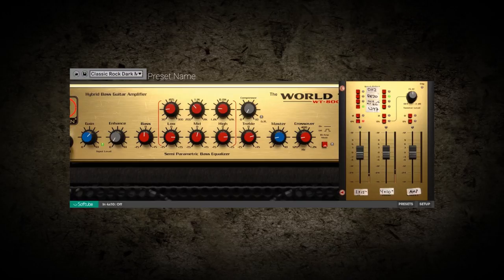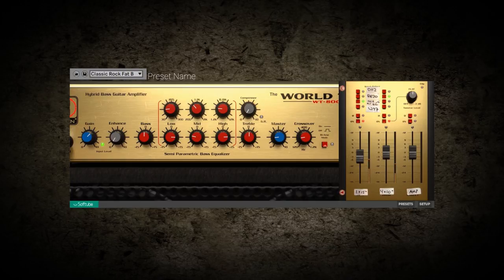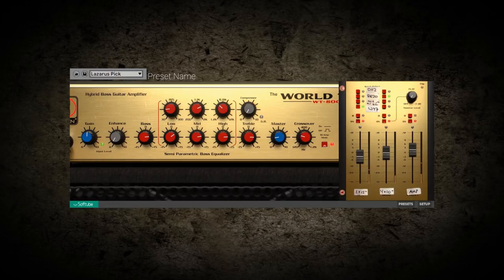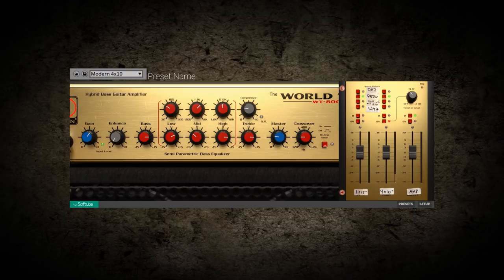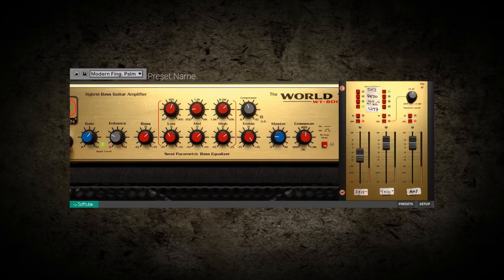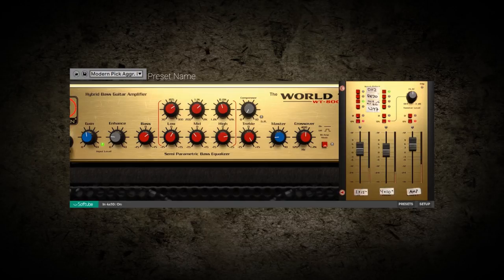Eden WT800 Bass Amp Simulator by Softube | Short Review of Features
In this video, you will learn about Softube's newest amp VST plugin. It's named after the classic bass amp it models; Eden WT-800.

Introducing the Eden WT800 by Softube.

There are a handful of classic names in bass guitar amplification, but few have the combination of pedigree and sheer modern versatility that comes with the Eden WT800.

Featuring a full range of tools from compression and 5-band EQ, to easy bi-amping and an ‘enhance’ control for quick and effective scooping of mid-frequencies, the ‘World Tour’ amp really can do it all, around the globe.

This plug-in is fully endorsed and authenticated by Eden, and features physical modelling of two of their best-loved cabinets, a 1x15 and a 4x10, each miked with four different high-end classic microphones, selected and positioned by Troy Antunes, producer and bassist famous for his work with Pharrell Williams and Justin Timberlake.

And with a three-channel mixer section, you can blend the two cabs with the direct signal to find just about anything you could ever want to hear.